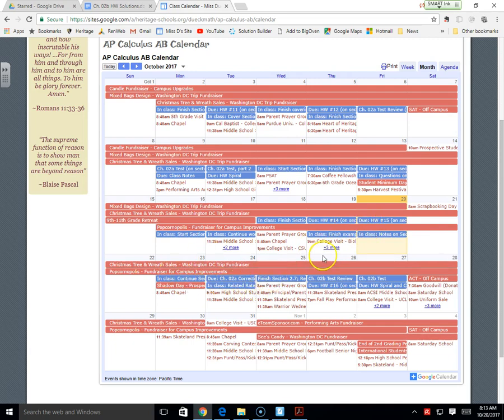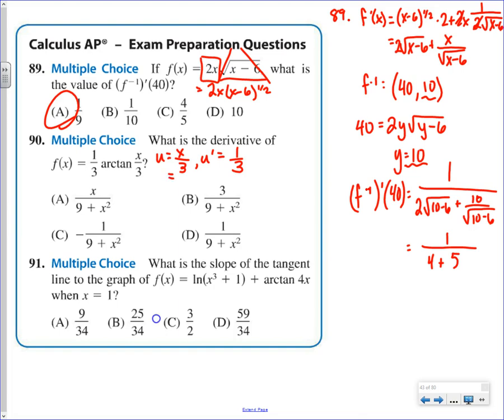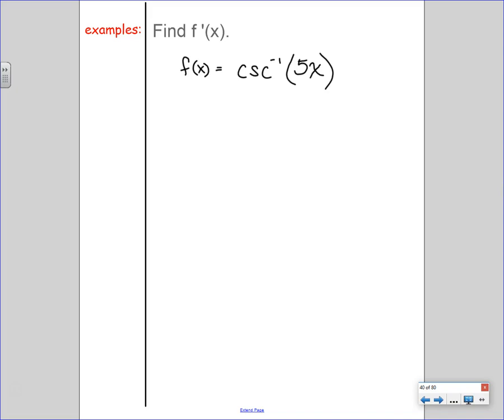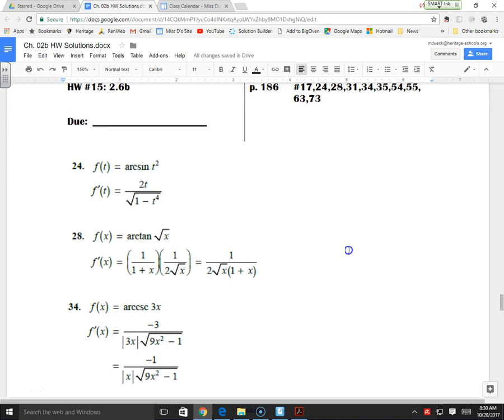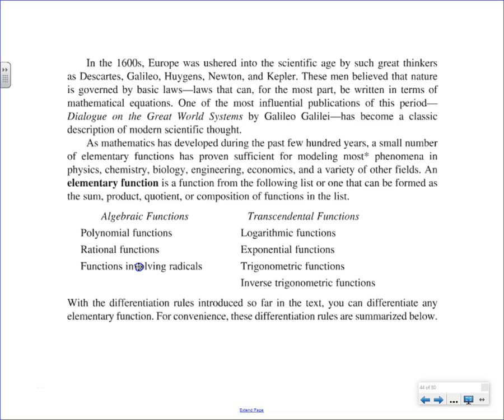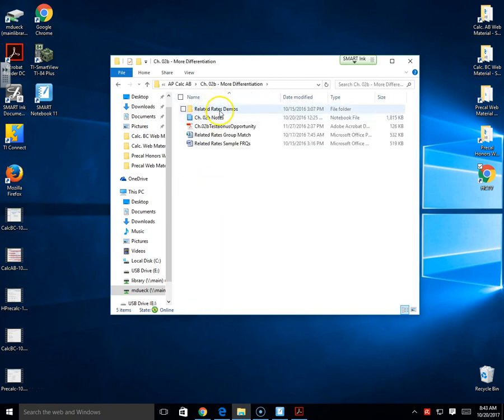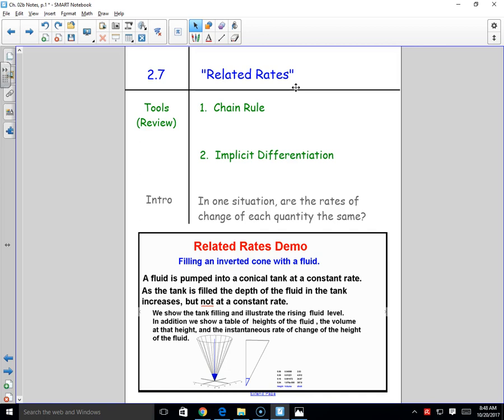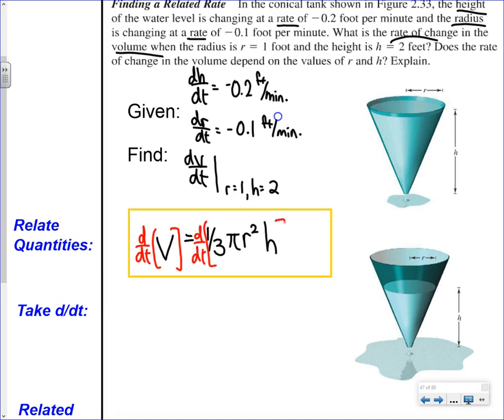CalcAB 10 20 17